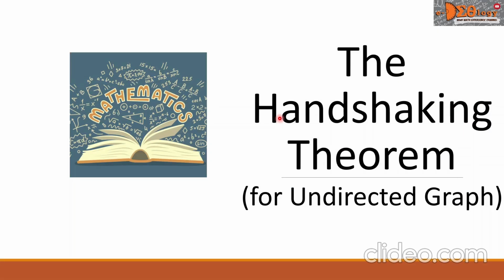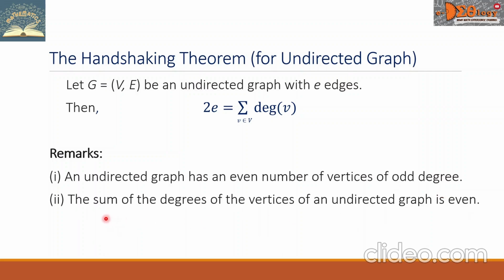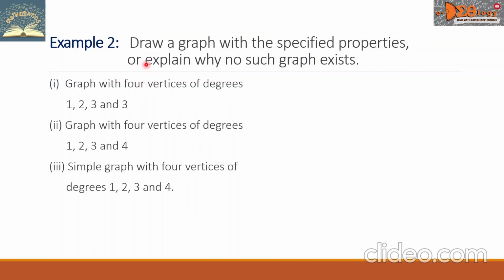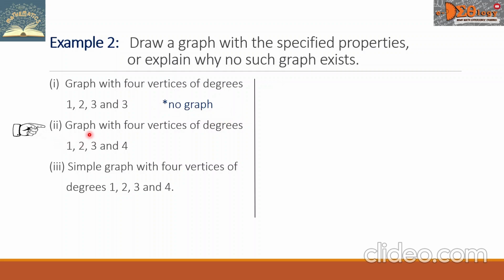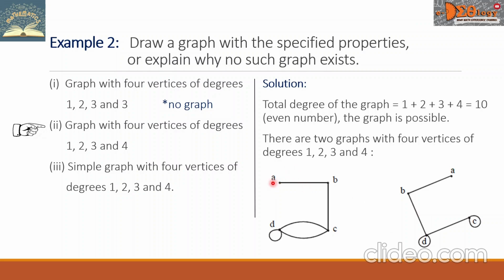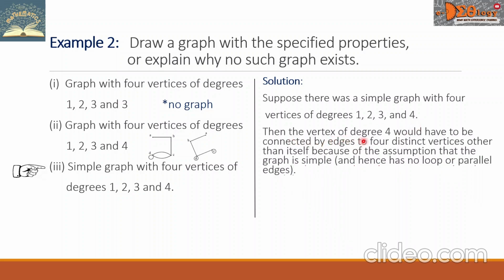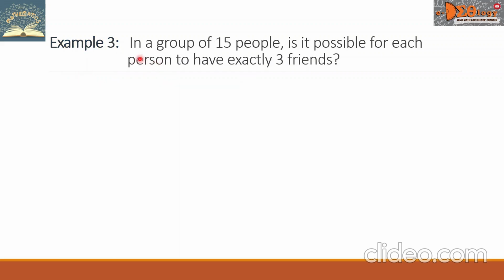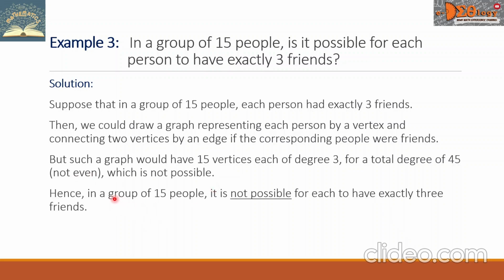The Handshaking Theorem (for undirected graph)